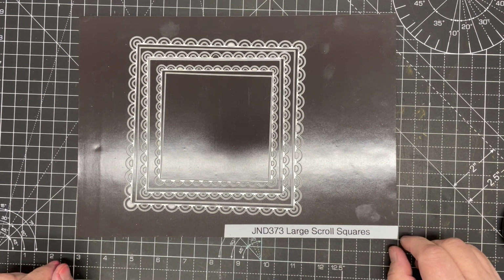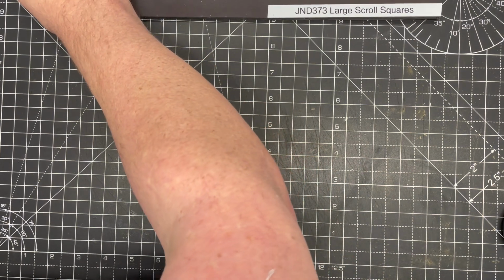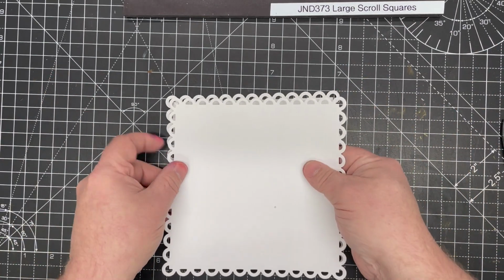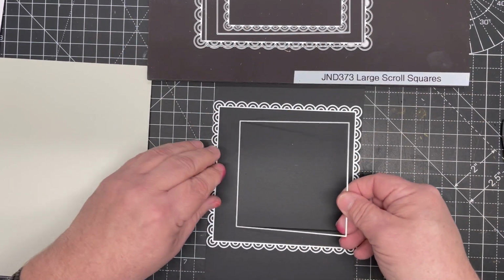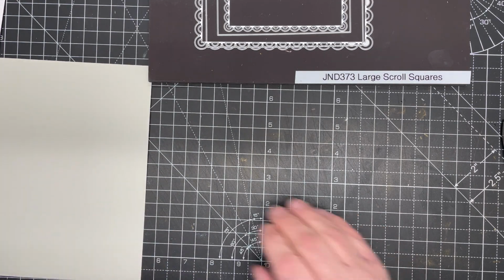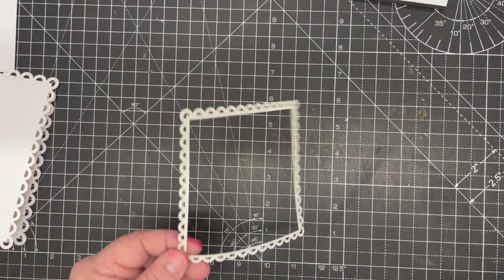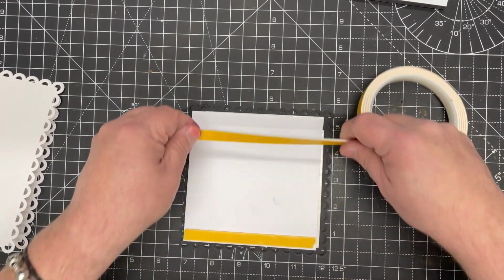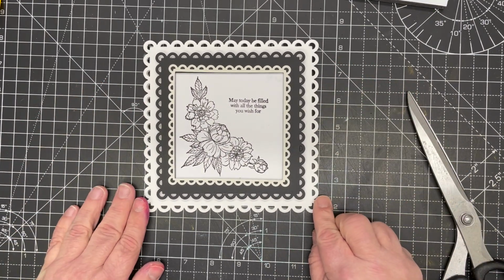JND373 - Large Loop/Scroll Squares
All items available from:-

Crafts-too Page -